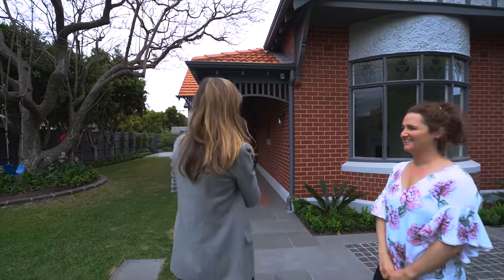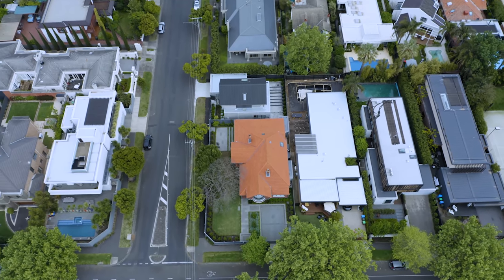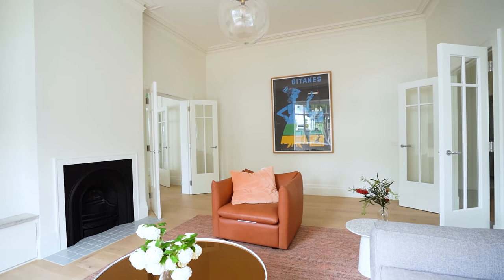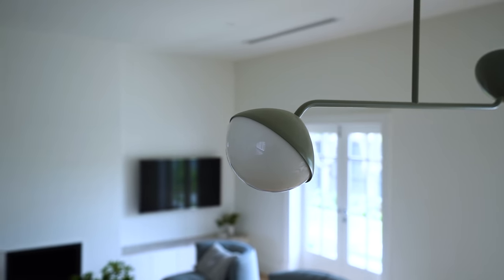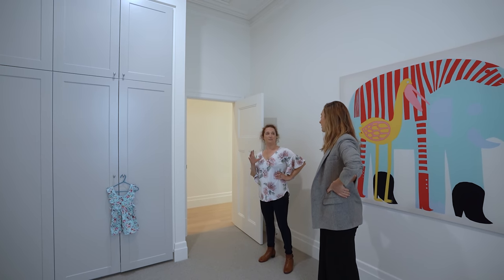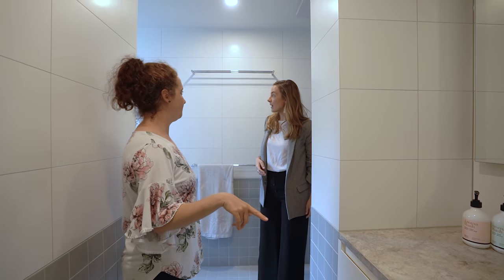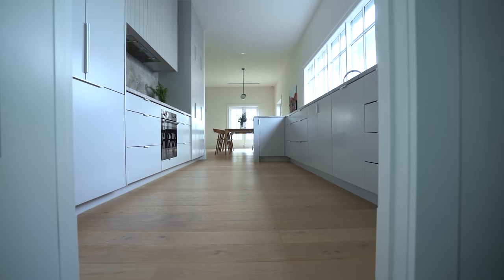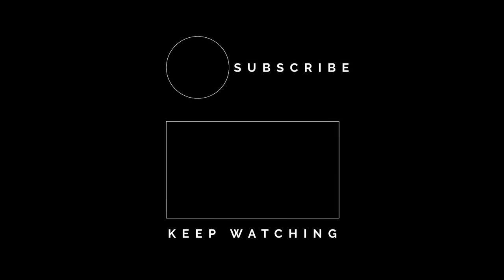Restoring a Period Home 🏠 House Tour Q&A w Architect & Home Owner Page Stewart. Luxe Heritage Home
An Architect's Own Heritage Home Restoration with Contemporary Interiors

Restoring a heritage home is no small fete, many people find the task too daunting, costly or are uncertain about what is required. This remarkable heritage restoration in Brighton by Katherine Stewart of Page Stewart is an example of how to merge contemporary design with period elements. With keen attention to detail and passion to restore the period exterior of her family home, Katherine has brought not only new life to this corner block but to the neighbourhood. I spoke openly with Katherine about her design journey and learnt a lot about the building process involved in creating this contemporary meets heritage home.

👉 SEND TO:
350 Orrong Road
Caulfield North 3161
Victoria, Australia

⚡ VIDEO CREDITS ⚡
Host: Lucy Glade-Wright